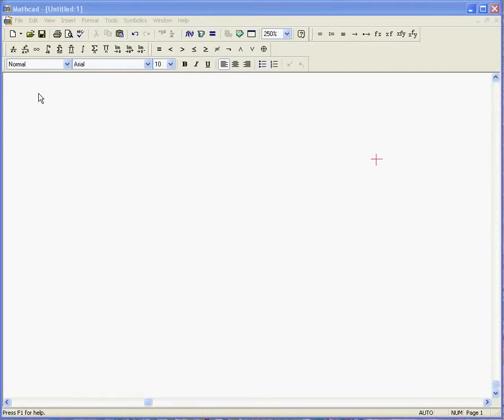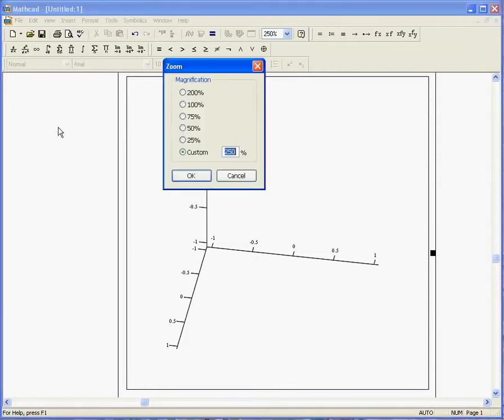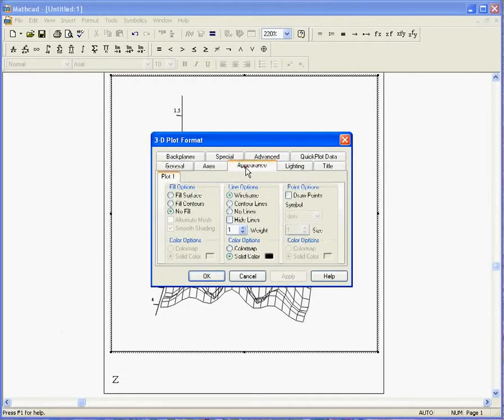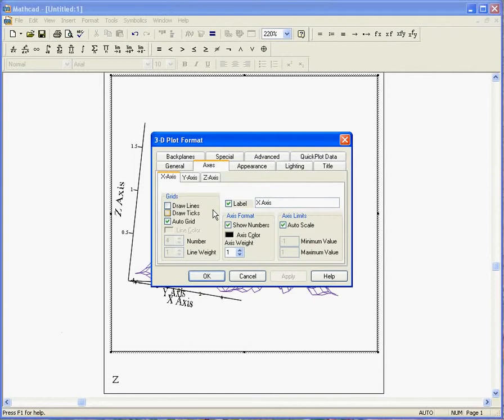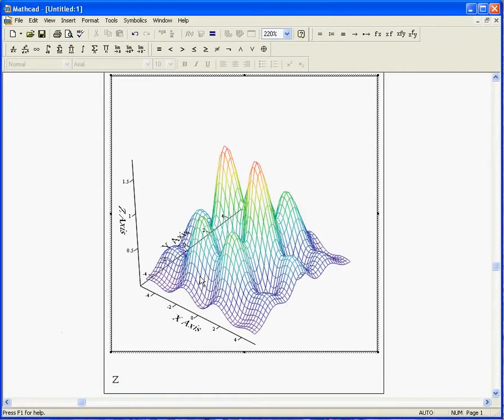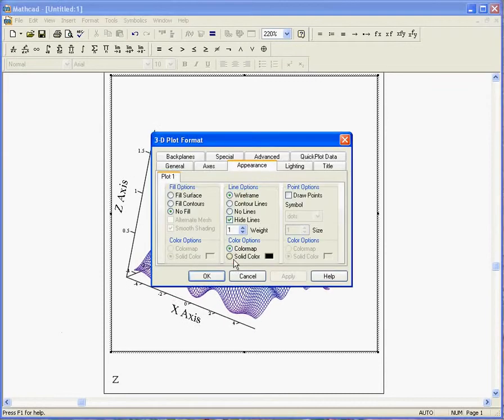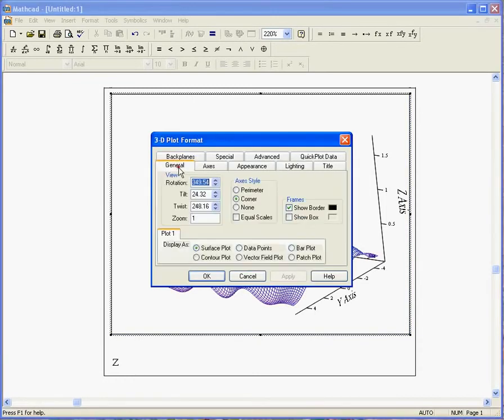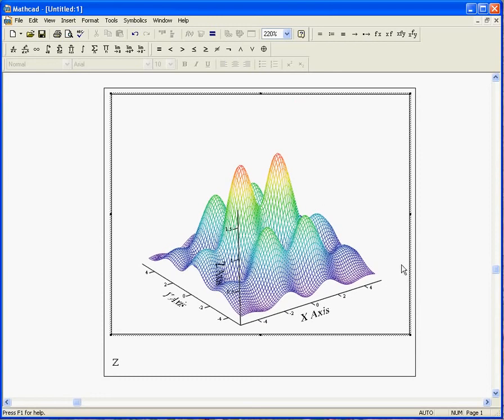Mathcad 3D Plots avi